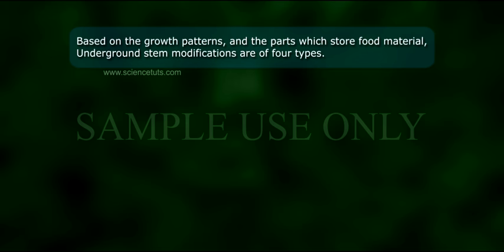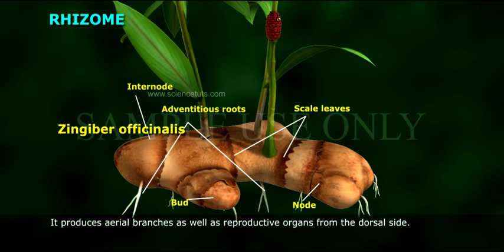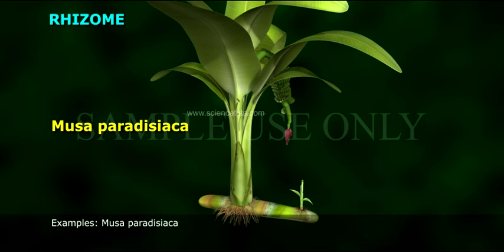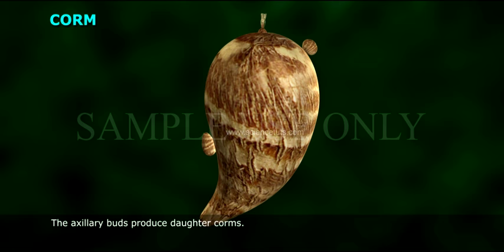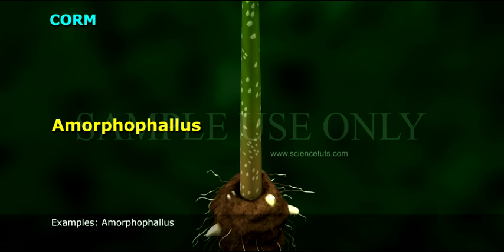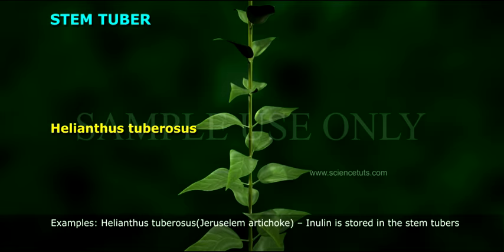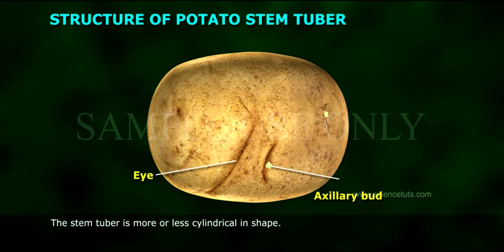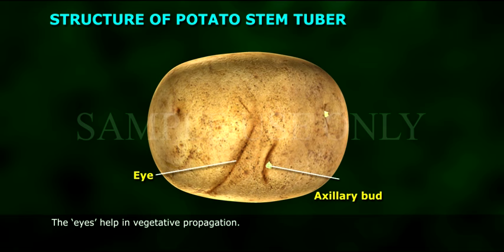UNDERGROUND STEM MODIFICATIONS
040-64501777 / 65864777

7 Active Technology Solutions Pvt.Ltd. is an educational 3D digital content provider for K-12. We also customise the content as per your requirement for companies platform providers colleges etc . 7 Active driving force "The Joy of Happy Learning" -- is what makes difference from other digital content providers. We consider Student needs, Lecturer needs and College needs in designing the 3D & 2D Animated Video Lectures. We are carrying a huge 3D Digital Library ready to use.

A rhizome is a modified stem that grows horizontally underground; it has nodes and internodes. Vertical shoots may arise from the buds on the rhizome of some plants, such as ginger and ferns. Corms are similar to rhizomes, except they are more rounded and fleshy (such as in gladiolus).